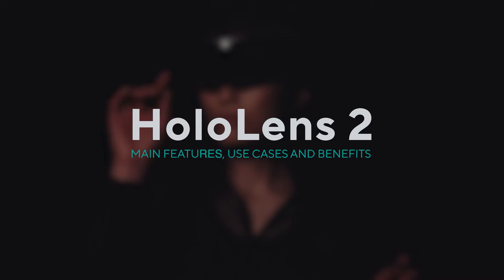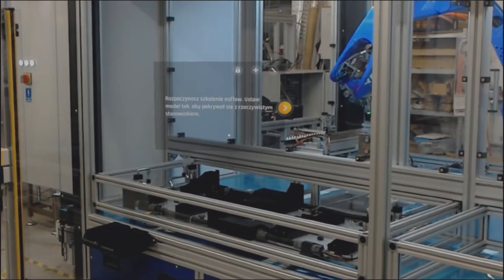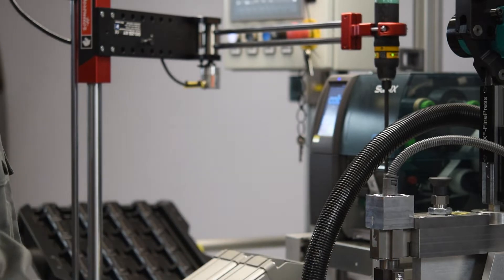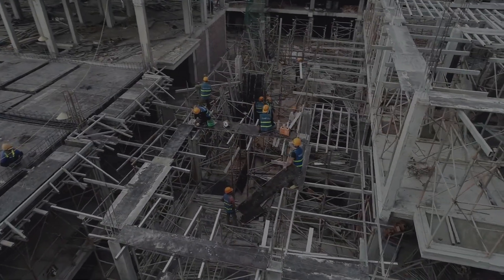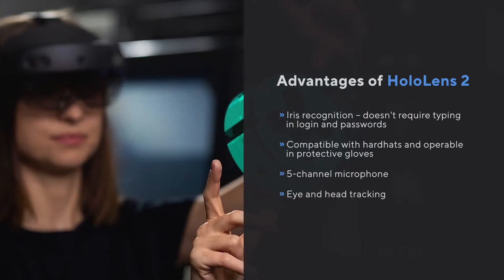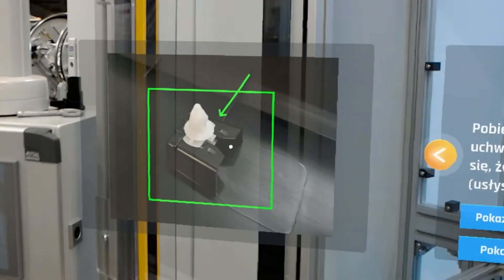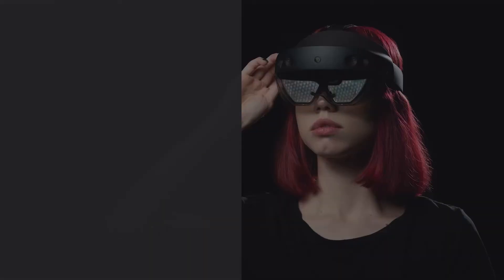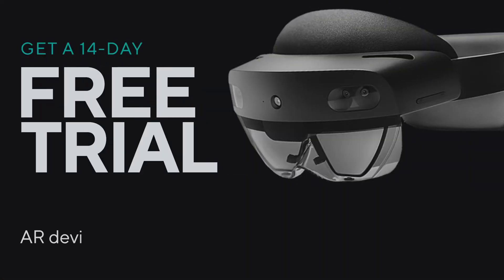Microsoft HoloLens 2 review – features, use cases, benefits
Where does Microsoft HoloLens 2 perform best? Which industries can benefit the most from using augmented reality (AR) with this device? This video will cover main benefits and Hololens use cases in industrial conditions.
Want to discover more about process automation and knowledge management in the manufacturing industry? Are you looking for a tool to speed up onboarding, on-the-job training, and maintenance procedures?
Nsflow is a platform for remote collaboration with experts, interactive work instructions, and hands-on training – with augmented reality. Created with the manufacturing industry in mind. Large enterprises use the system to automate and optimize their business and production processes.